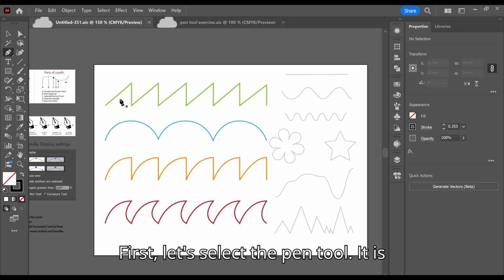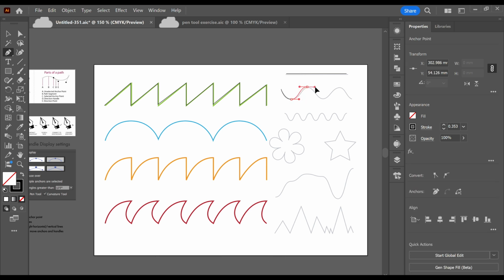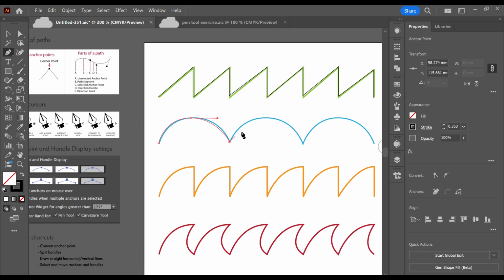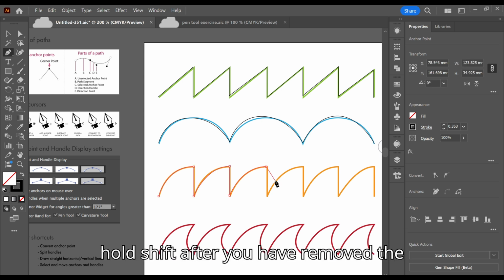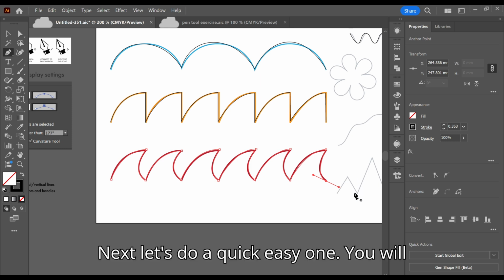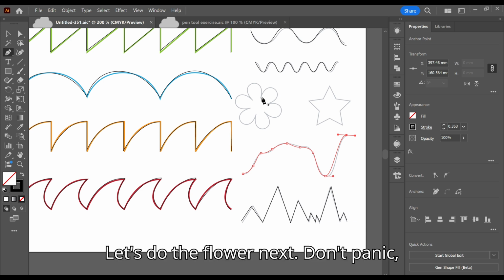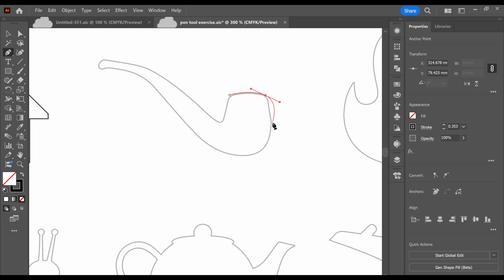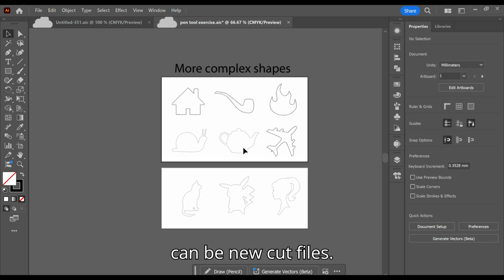Pen tool lesson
Welcome to another video. Today's lesson is all about the pen tool. This is one of the best tools in design but also hard to master. The template is linked below if you would like to download and follow along its free to do so.